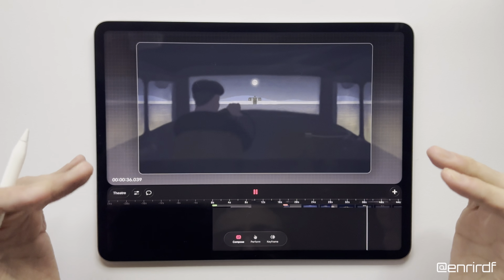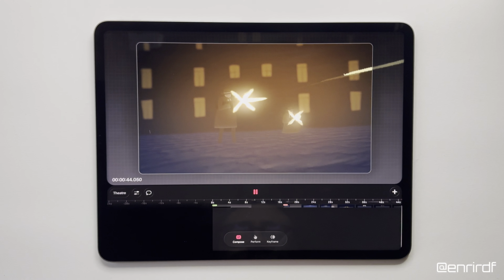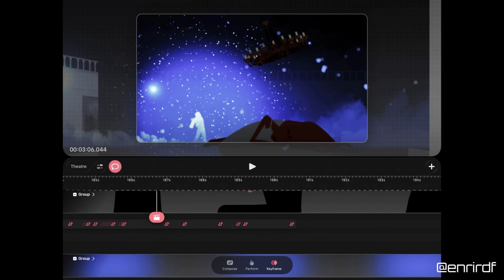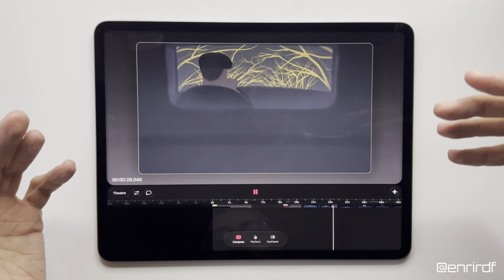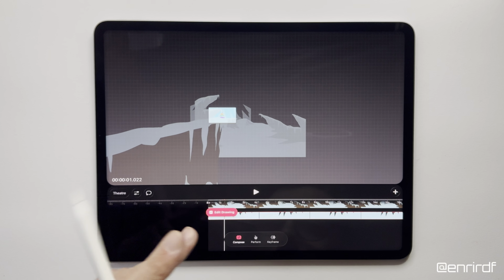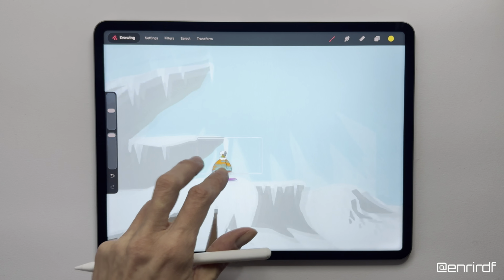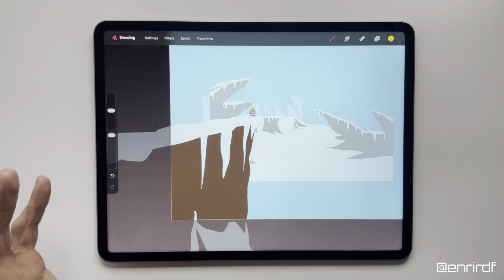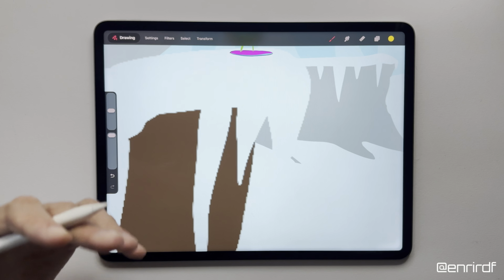Procreate Dreams 2 ready for 2026?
Procreatedreams 2 ready for 2026? by @enrirdf
Hello Dreamers🥂The video of today, dreamers, is a greeting and a thank you for this 2025 spent together with you. 2026 is just around the corner. Are you ready for all the new features that (I hope) will arrive on Dreams?🔥🚀🍾